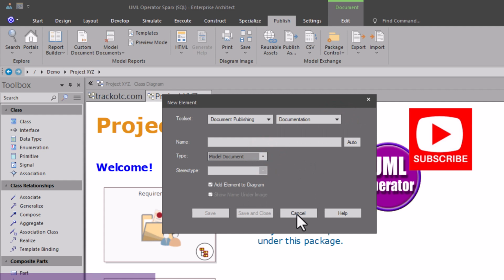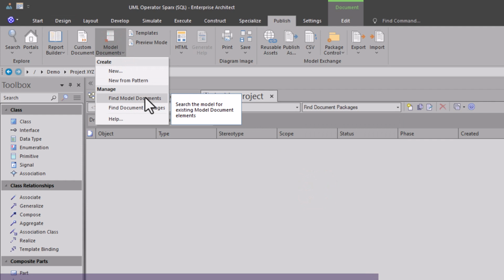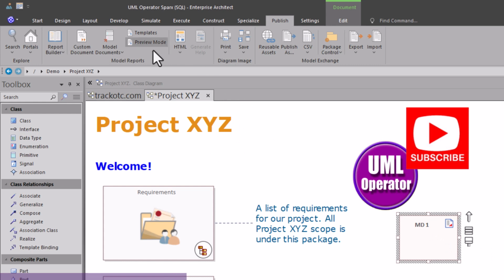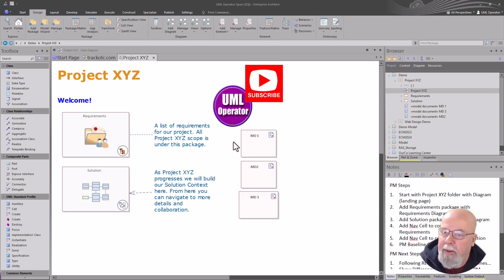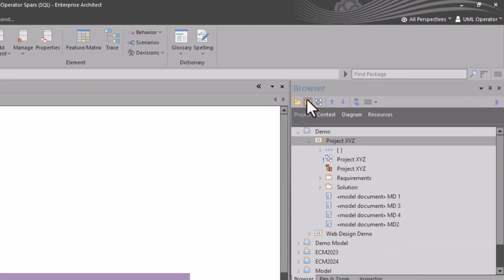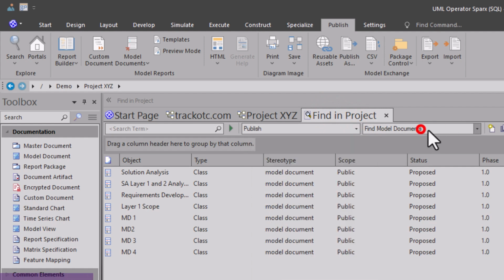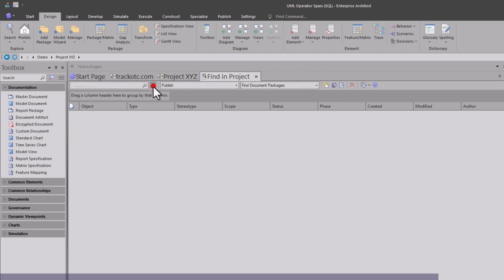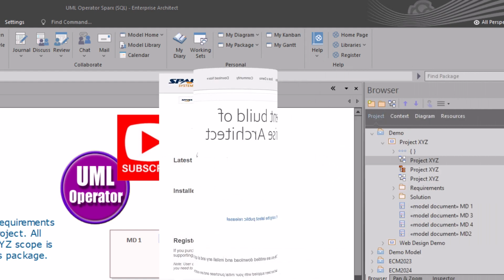Access to Model Document Element (e38)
For those not on the latest version of Sparx EA, 16.1, things change from earlier versions, such as Tabs, Ribbons, and Tools. So if on versions 13 to 16.0, getting to Model Document Elements may be a challenge. In this video we will talk about the differences before and after Build 1625 on the Publish Tab and Model Reports' Model Documents control. In this session we will talk about the "Model Document" element and how to get to it a few ways. In later videos I will demonstrate the Model Document element and its use.

Chapters

0:00 - Intro
0:30 - The Problem
3:02 - The Solution
5:11 - Changing Toolbox
5:58 - Diagram Template Diagram
7:25 - Using Search for Model Documents
9:22 - Outro